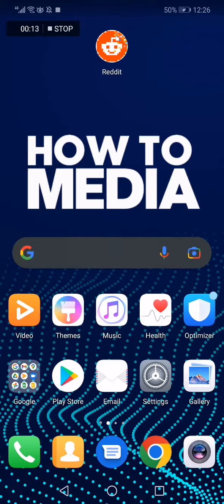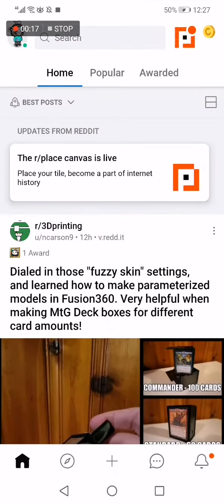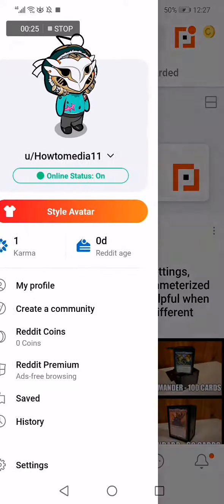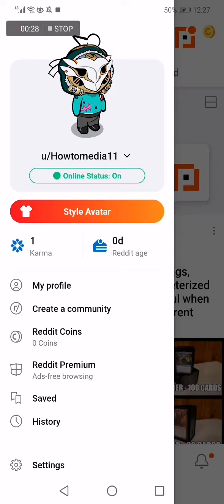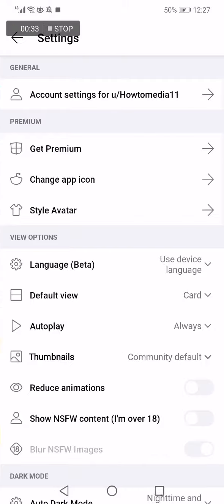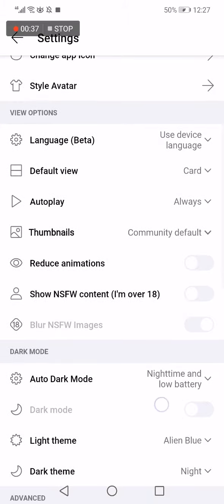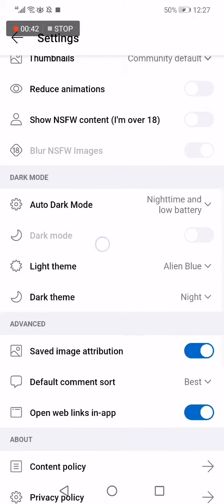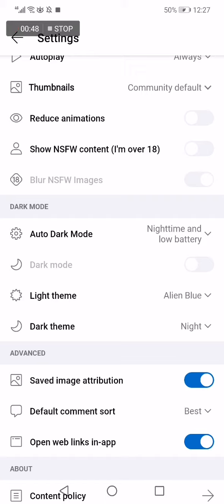How To Get The Dark Mode on Reddit App - Enable Night Dark Mode 2022